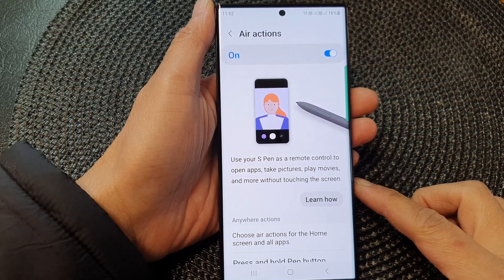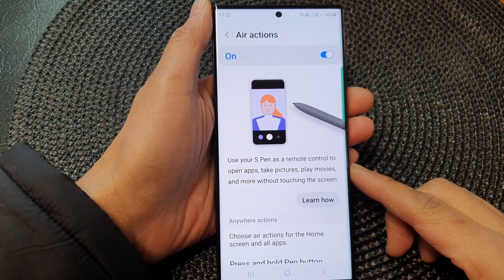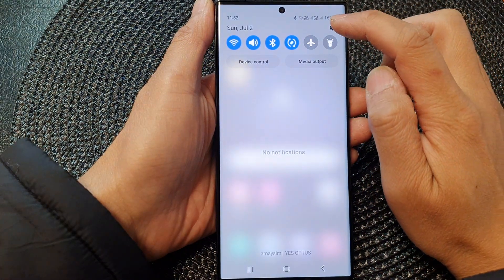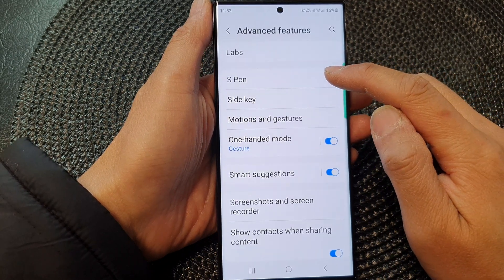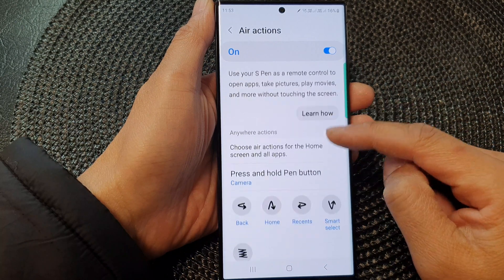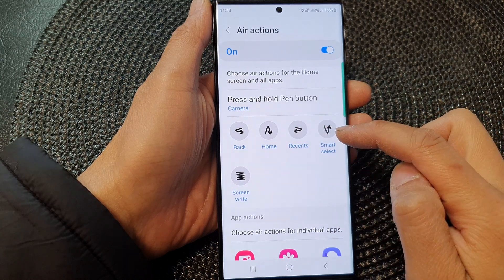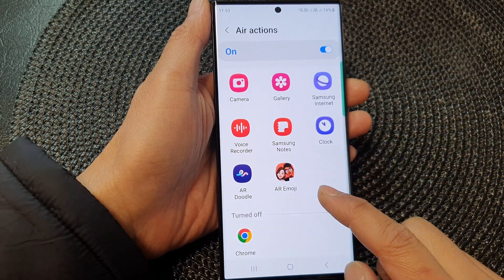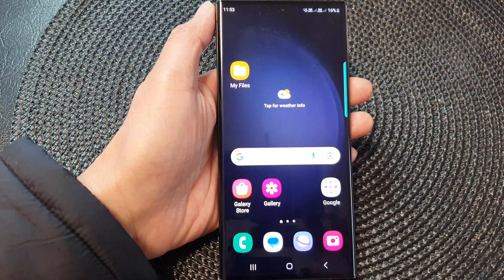Galaxy S23's: How to Turn On/Off Air Actions To Use the S Pen As a Remote Control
Learn how you can turn On/Off Air Actions to use the S Pen as a remote control to open apps, take pictures, play movies and more on the Samsung Galaxy S23/S23+/Ultra.

The Samsung Galaxy S23 is a flagship smartphone that comes with the powerful and versatile S Pen. The S Pen is not just a stylus for writing and drawing on the screen, but it also offers a range of advanced features, including Air Actions. Air Actions allow you to control various aspects of your device by simply gesturing with the S Pen in the air.

In this tutorial, we will guide you through the process of turning on/off Air Actions and using the S Pen as a remote control on the Galaxy S23. We will showcase the different gestures and actions you can perform with the S Pen to interact with your device, such as navigating through apps, taking photos, controlling media playback, and more.

By utilizing Air Actions and using the S Pen as a remote control, you can enjoy a hands-free and intuitive experience with your Galaxy S23. It provides added convenience and productivity, especially in scenarios where using your fingers may not be practical or efficient.

Join us in this video as we demonstrate the step-by-step instructions and highlight the benefits of utilizing Air Actions on the Samsung Galaxy S23. Unlock the full potential of your S Pen and enhance your smartphone experience like never before.